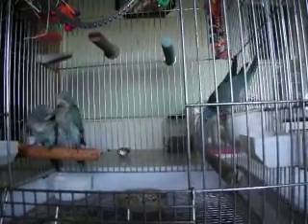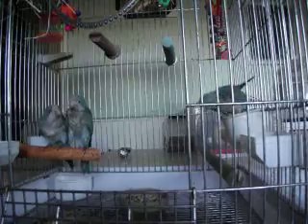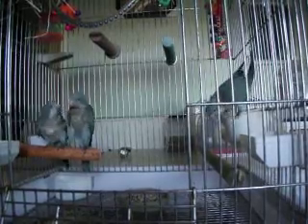Blue Quaker Chicks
Our little Quakers are almost ready to leave us.  They are beautiful little ones and we are really pleased with them.  All of these birds are going to loving homes and I know that each family is keen to get their bird.